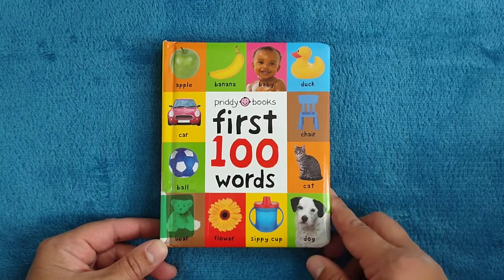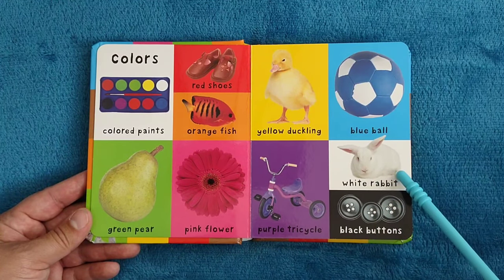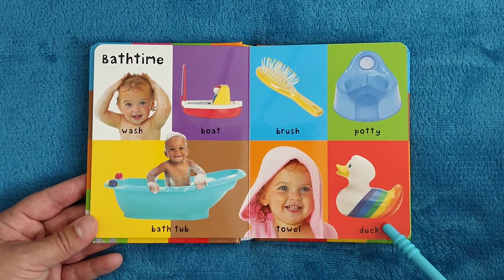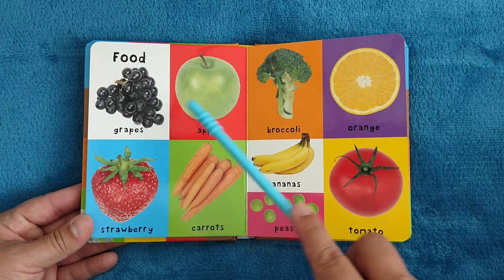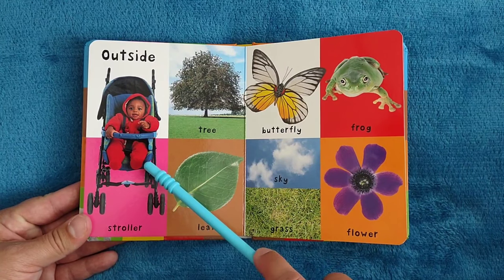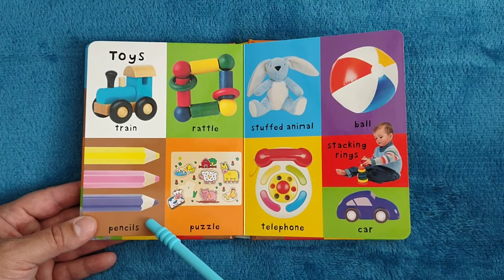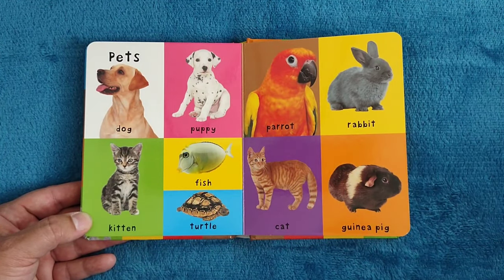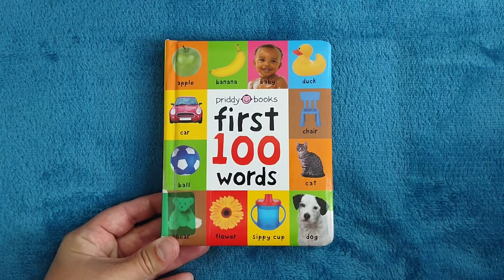🍎🐶 First 100 Words by Priddy Books 🌻🚙 Vocabulary • Read Along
First 100 Words
by Priddy Books